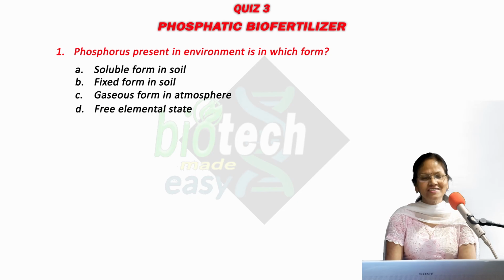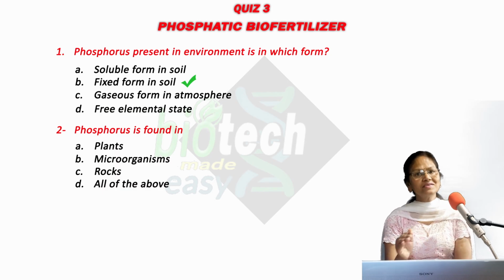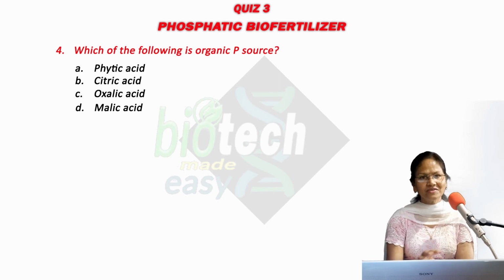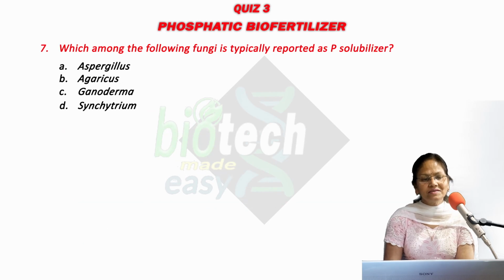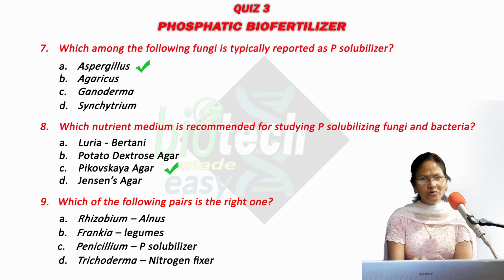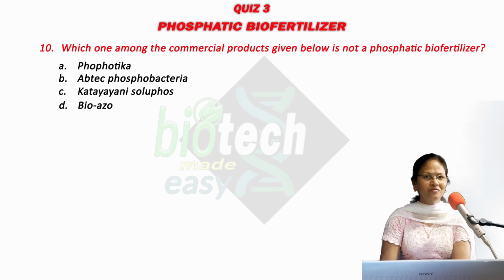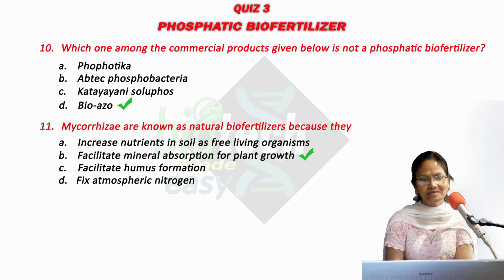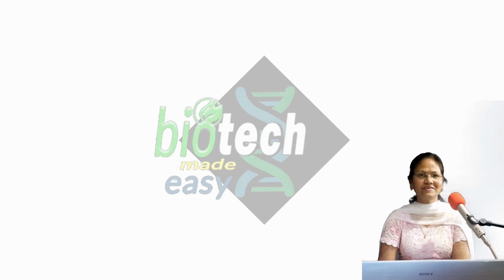Phosphatic Biofertilizer Quiz 3 | Biotech made easy | NEET | GATE | MCQs | microbes in human welfare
P is vital element needed by all the plants. Phosphatic biofertilizers contain P solubilizing microorganisms and are good for sustainable agriculture.

Nawal saxena
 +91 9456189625